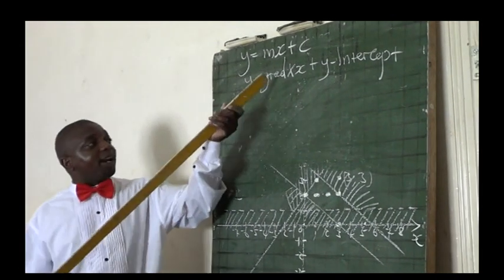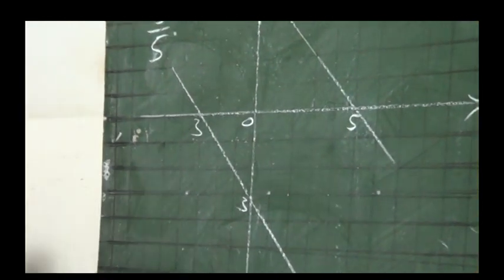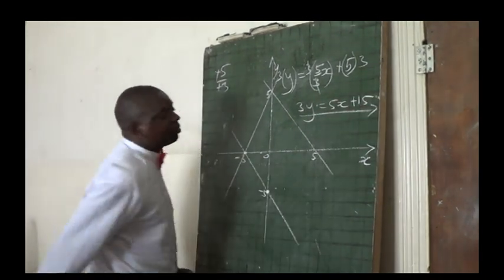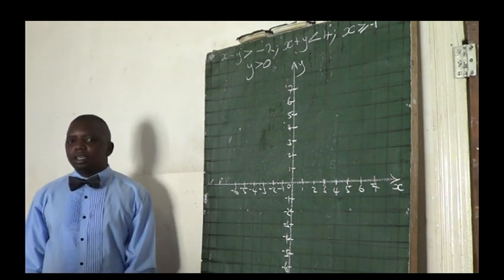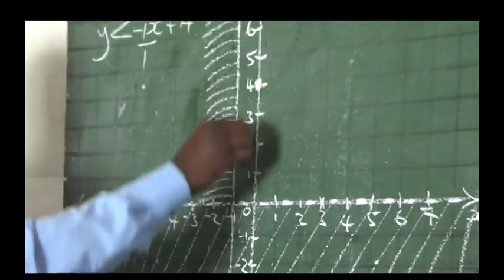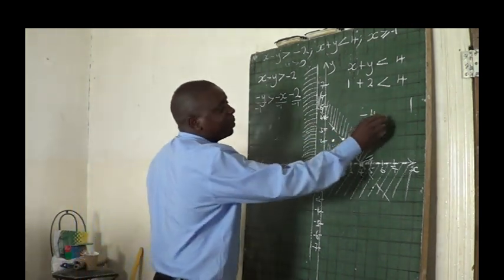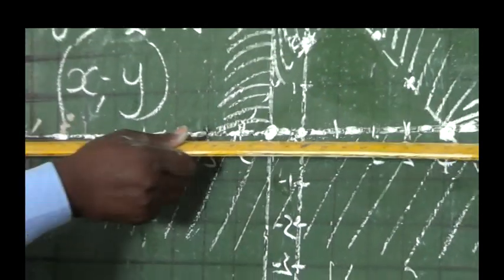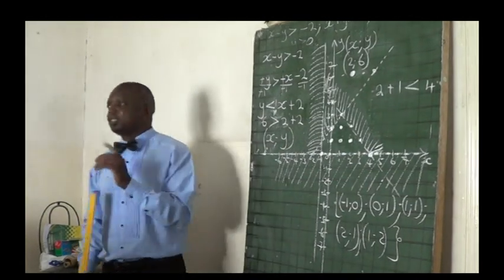INEQUALITIES 1.3: Pfidze The Maths Specialist